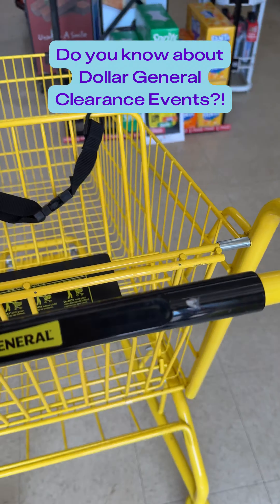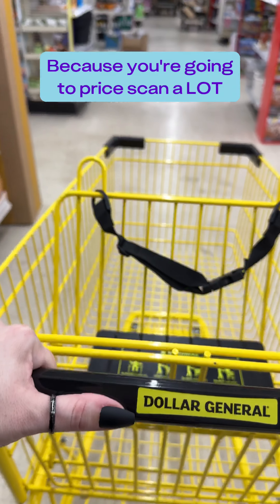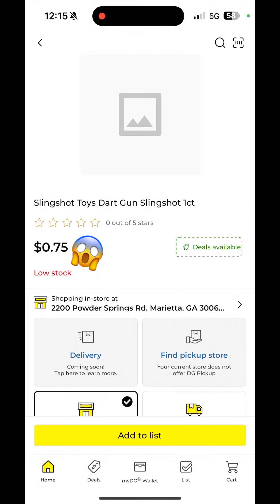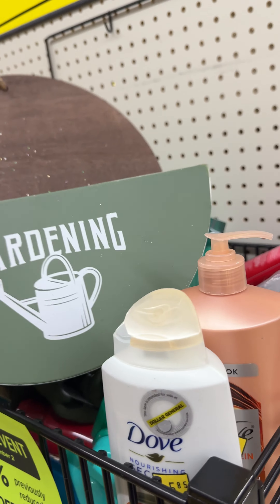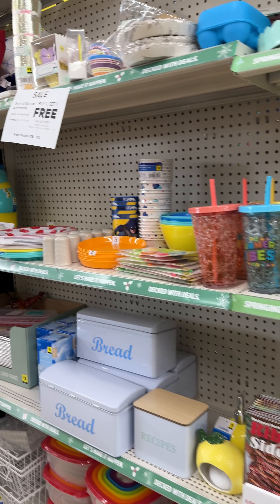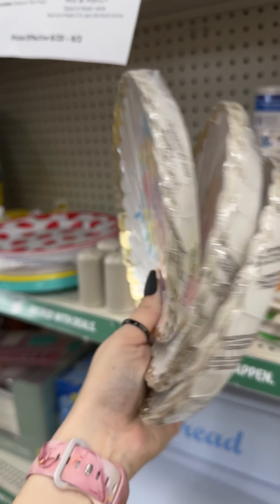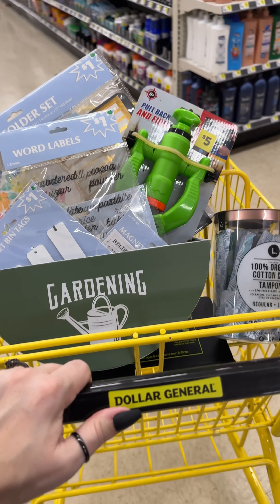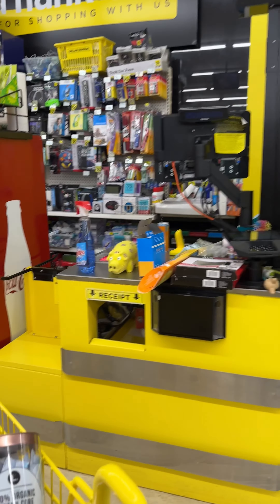Shop With Me: Dollar General Clearance Event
😱 Have you shopped the Dollar General Clearance Events before? Let me walk you through the basics, and then come shop with me in store!

🕵️‍♀️ If you like hunting for deals during Dollar General penny sales, you'll definitely want to know how to shop a Dollar General clearance event — like the one happening now through Labor Day (Aug. 30 - Sept. 2).

🗓️ Whenever one of these clearance events pop up (they're rather unpredictable), you can plan on saving an additional 50% on already reduced items.

👉🏼 The only catch? Dollar General clearance events happen in stores only, so inventory is limited. But some lucky shoppers find savings of up to 70% (or more) once you factor in sale prices and additional discounts.

Tap the 🔗 below or in our comments for even more ways to save at Dollar General clearance events and to download the free Krazy Coupon Lady app so you can set reminders for the next event.